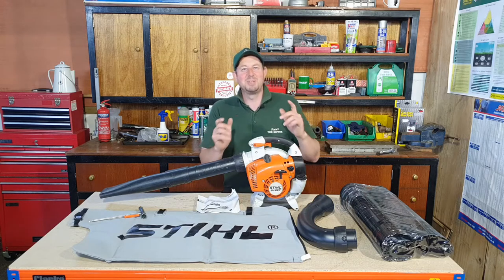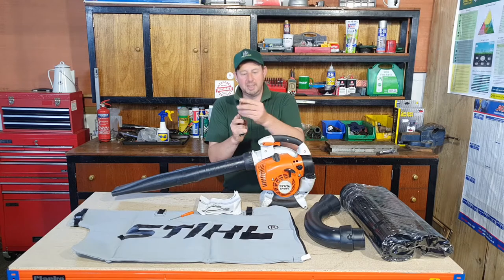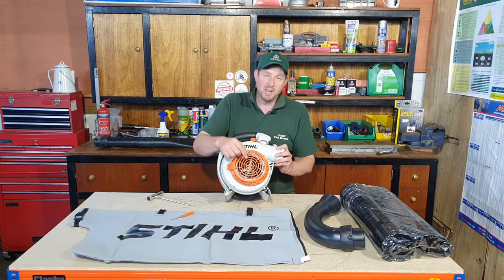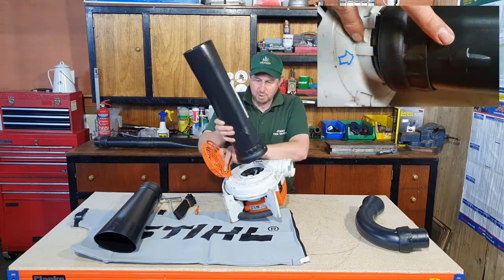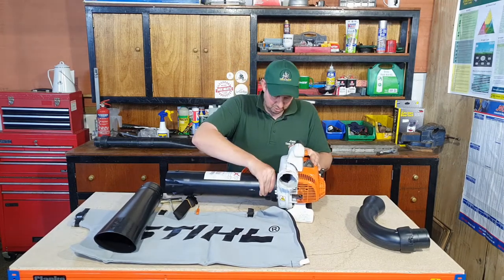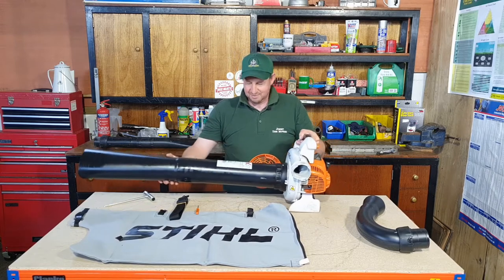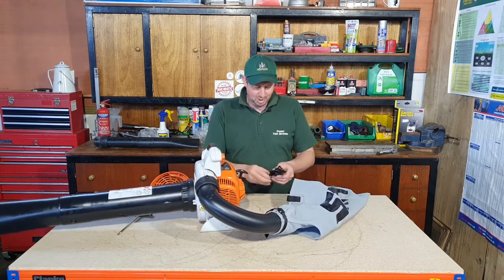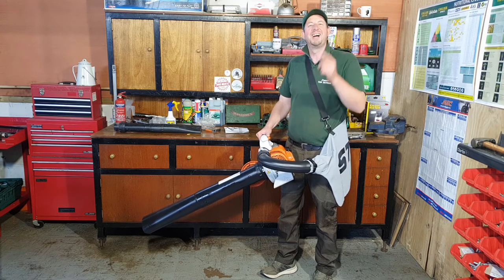Changing a Stihl Leaf Blower to a Vacuum SH 86C collector tutorial demonstration review